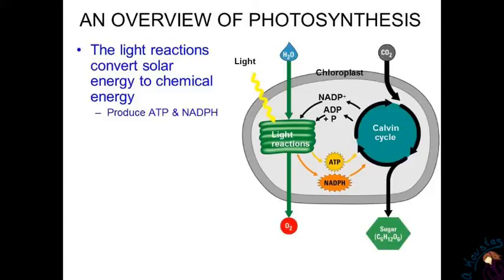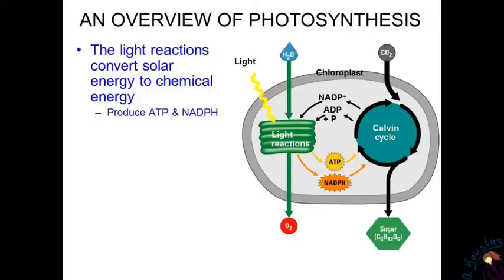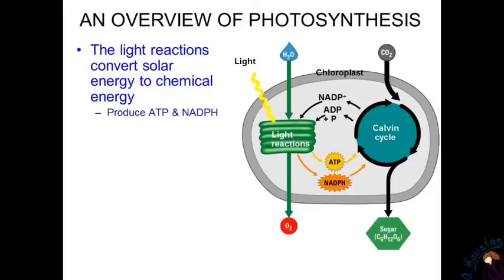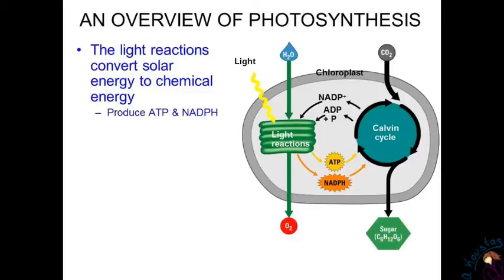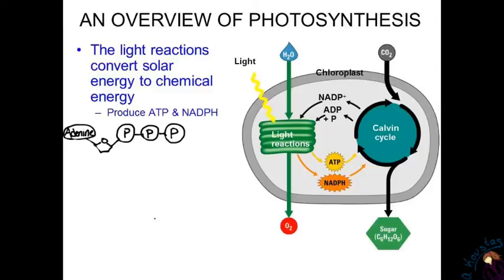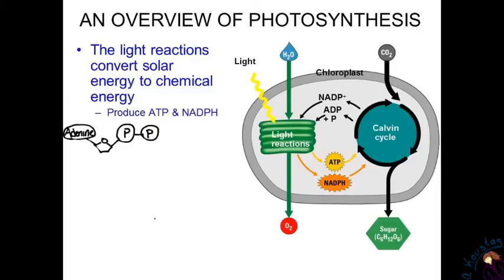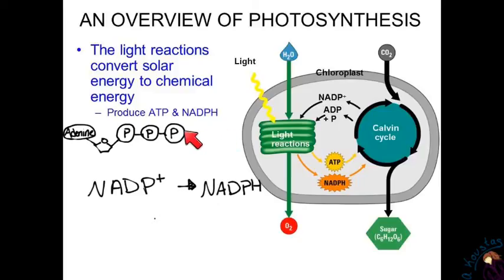Overview of the light reactions